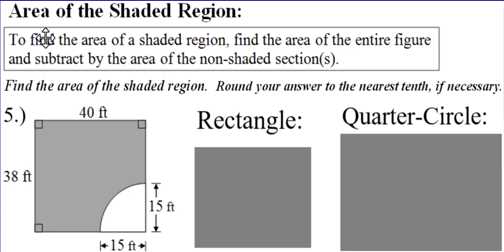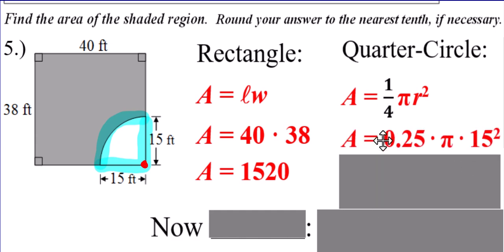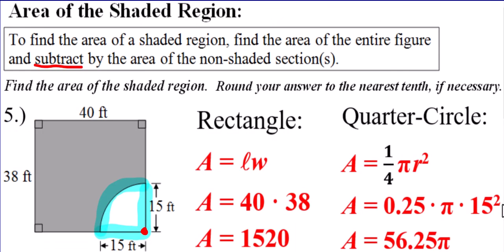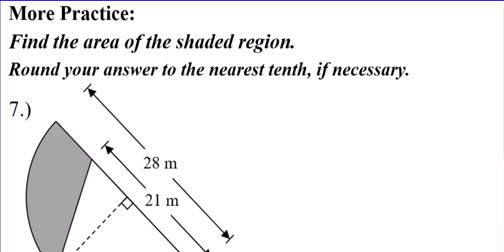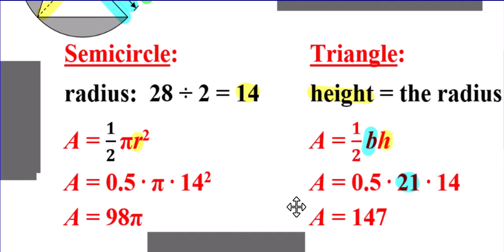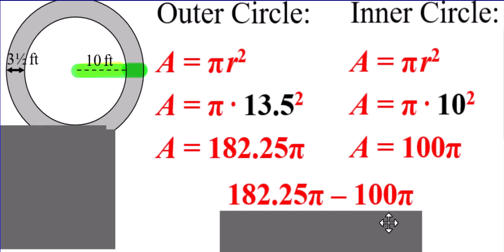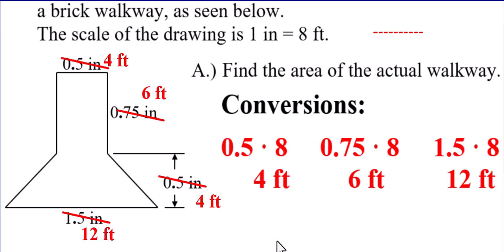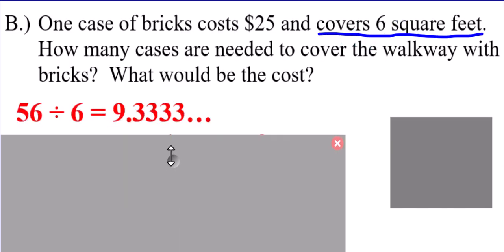Composite Figures PART 2 - Area of the Shaded Region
Mr. Underkoffler goes through PART 2 of the guided-notes on Composite Figures, which focuses on Area of the Shaded Region and also one problem that includes scale.